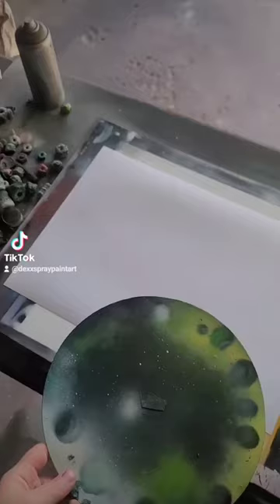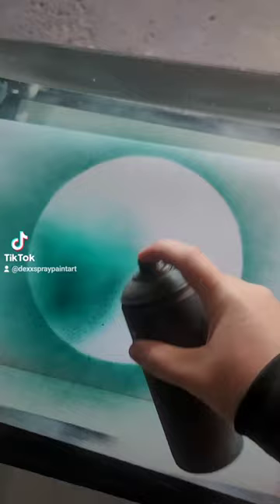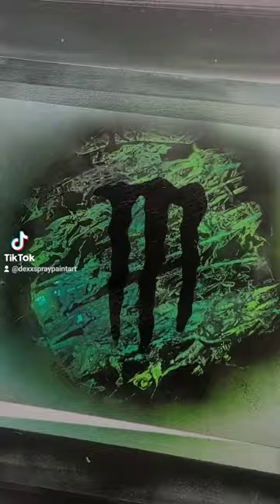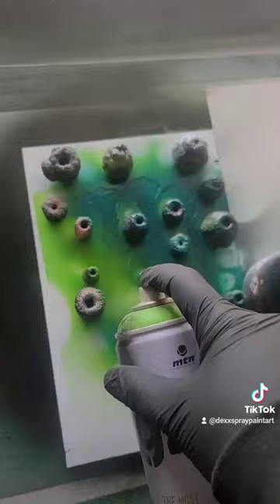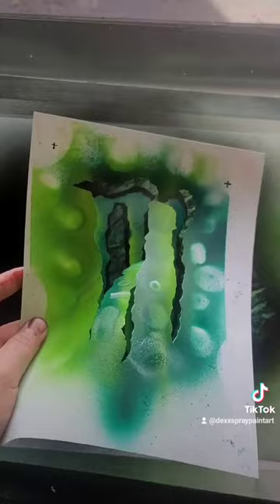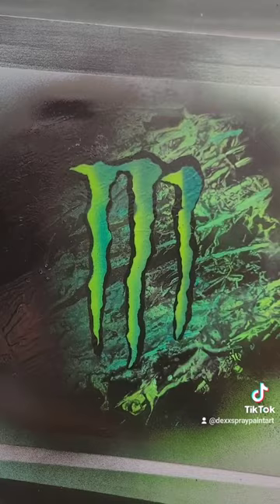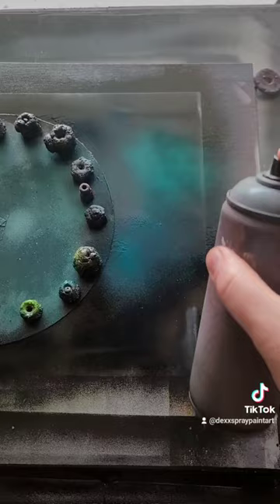Monster Energy Painting Tutorial